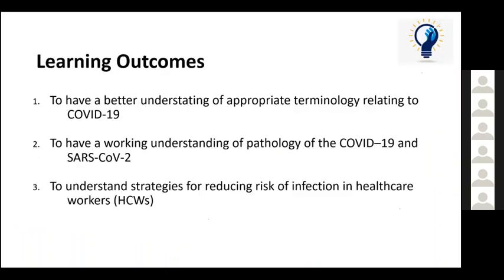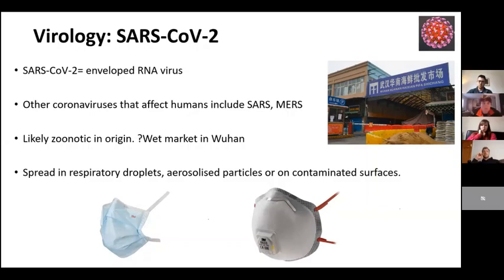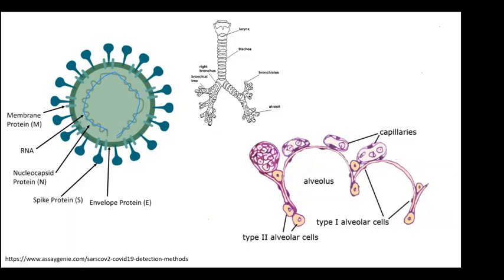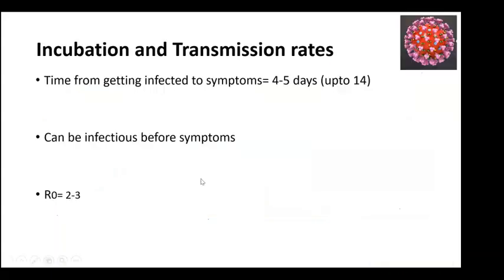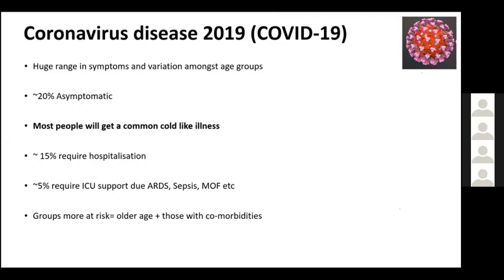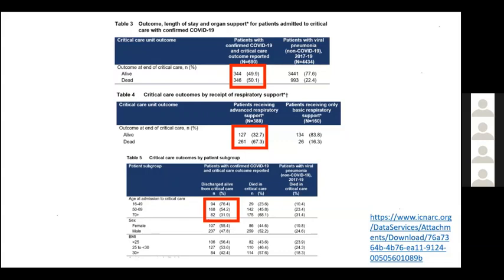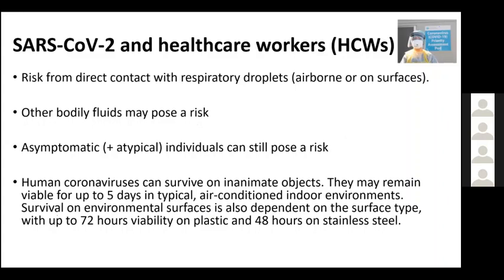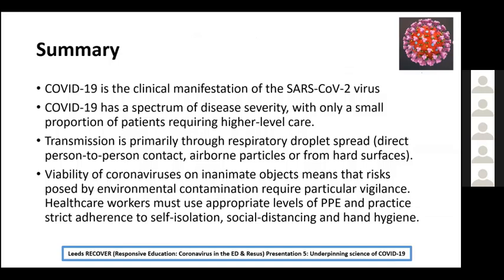TTT #1 08 April 2020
The inaugural TTT lecture! COVID-19 basic science with Ed Sims, a medical student intercalating in Critical Care BSc (Hons) at Plymouth University.